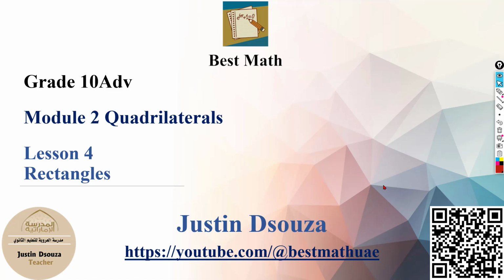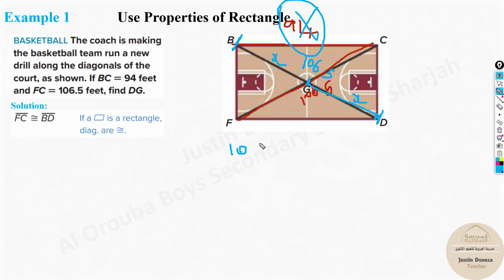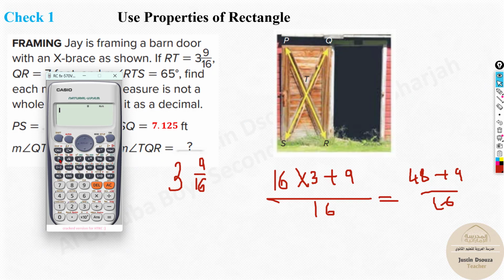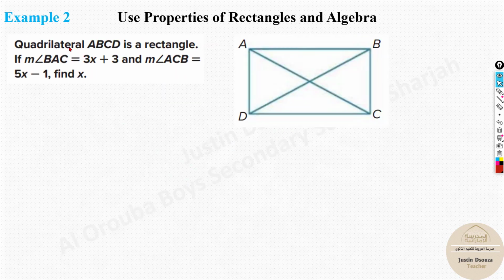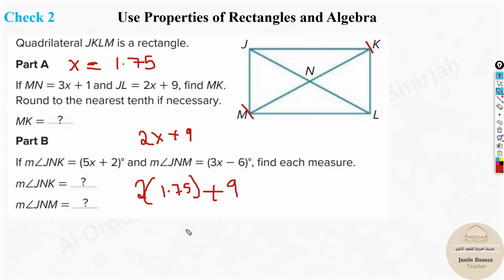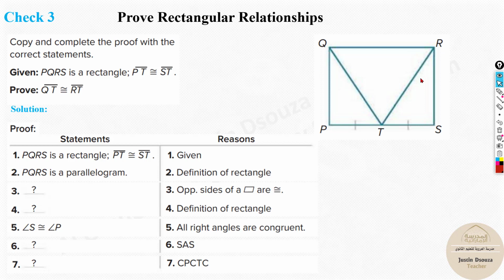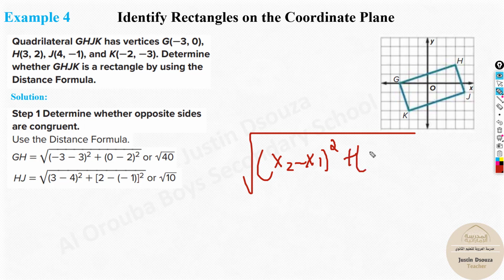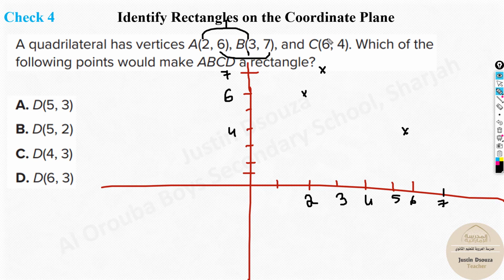Rectangles [Module 2 Lesson 4]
Lesson 4 Rectangles
Grade 10 Adv Module 2 Quadrilaterals